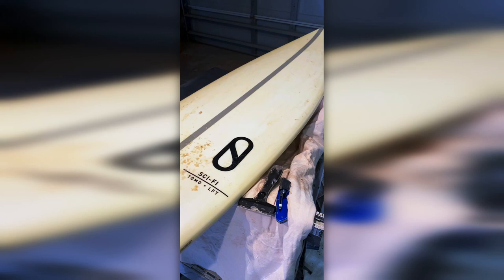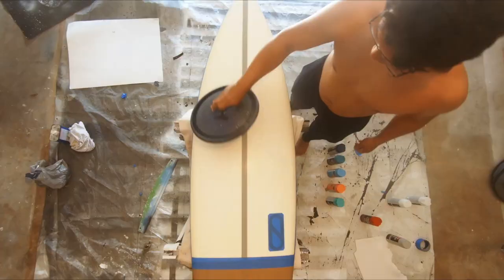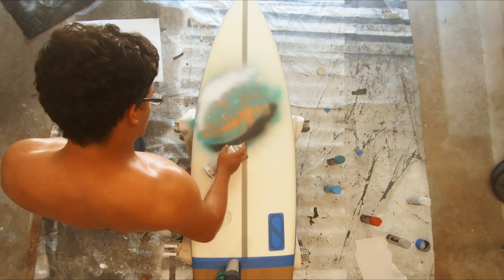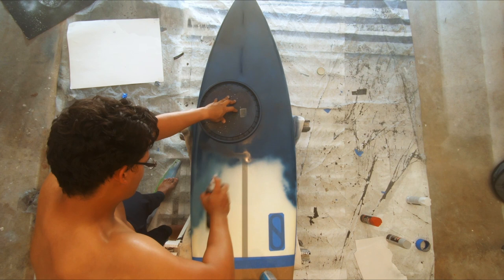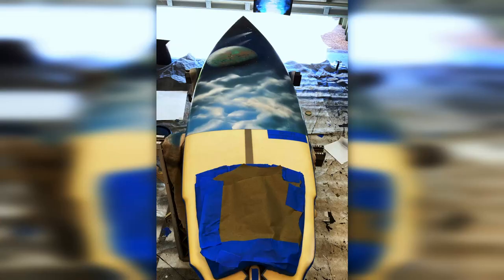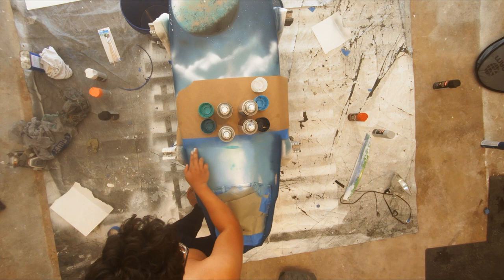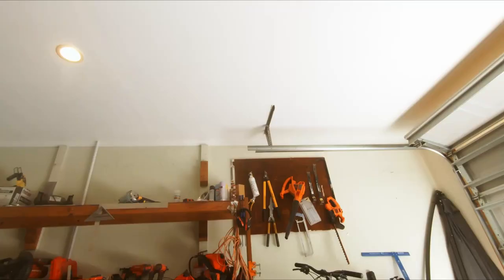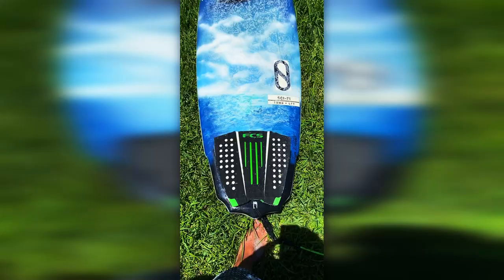Transforming Surfboard with Spray Paint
With just spray paint and no vision I wanted to create a unique looking board. Armed with my random YouTube knowledge I set out to create this.